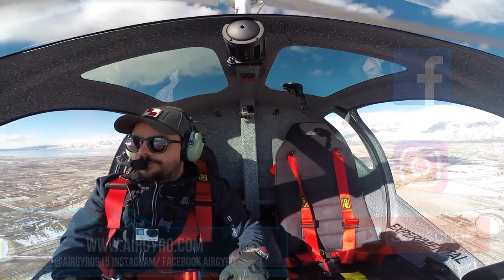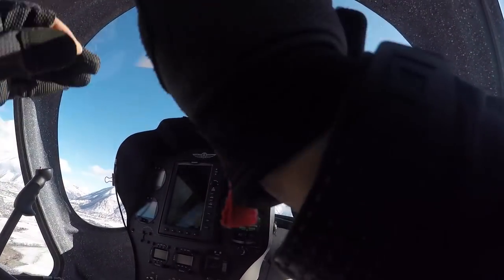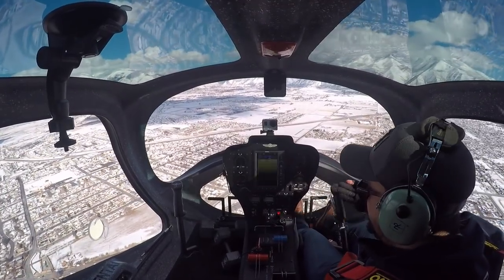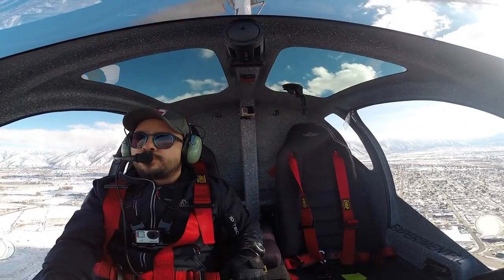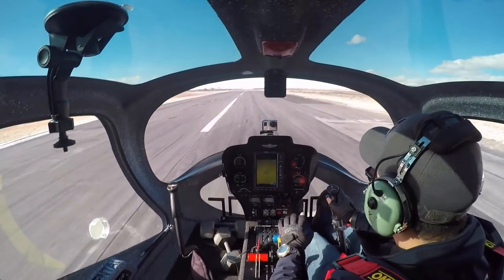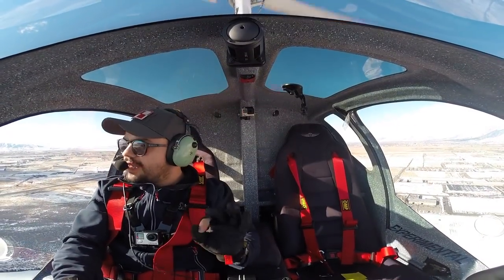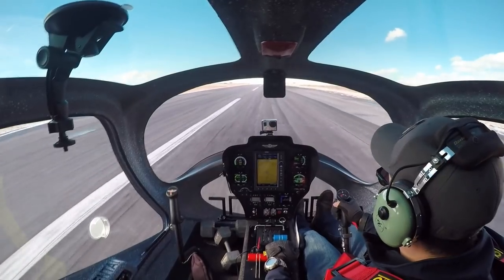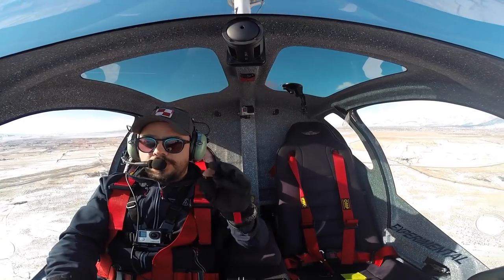Airgyro Gyrocopter Landing Tips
Inside Gyroplanes series brings some landing tips and techniques to help you improve your landings and safety, so you can have more fun in your Gyrocopter.

The Screen at the end is hard to read with the blue font color, so here are those bullet points:
1. On final keep the right approach speed.
2. Control the speed with the angle of the nose and small inputs.
3. Avoid hard movements of the controls.
4. In case of doubt, power up and go back to the air.
5. Practice your landings and try to hit a target on the runway.
6. Read a lot of Gyroplane literature.
7. Stabilize your approach from the base, on final is too late.